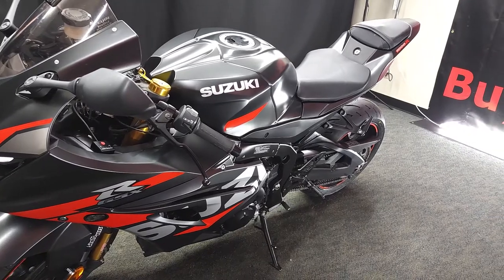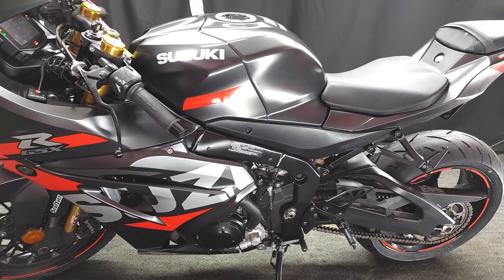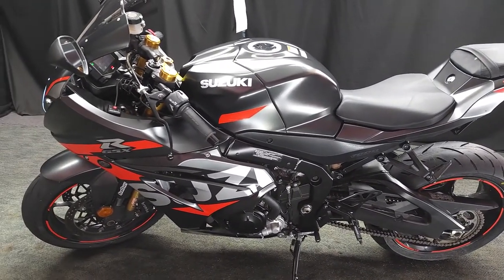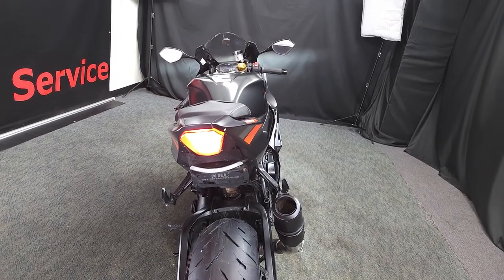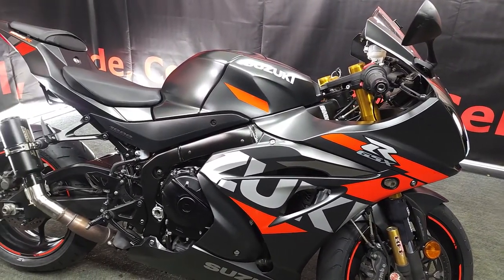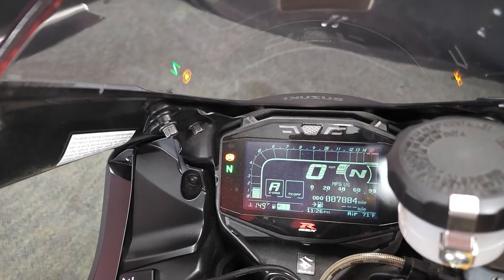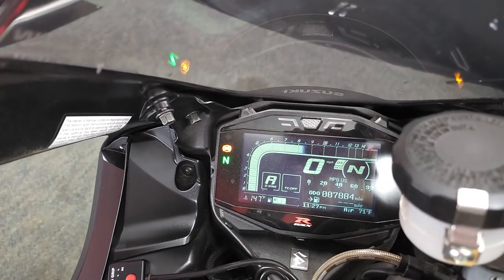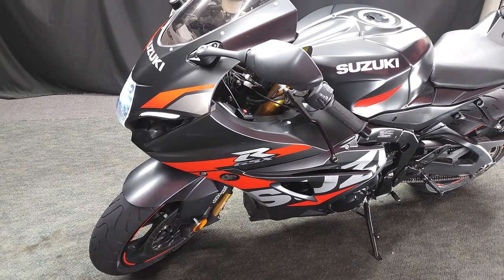2021 Suzuki GSX R1000 R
Ride at the speed of sound !!
 Check out this 2021 Suzuki GSX-R1000 R this one is definitely not for beginners. The 2021 GSX-R1000R is a advanced rider motorcycle. The GSX-R1000R is a blast to ride being lightweight and super responsive Suzuki's GSX-R 1000 R only weighs  443 pounds in riding order the massive 1000cc motor produces 199 horses to the wheel followed by 87 pounds of torque  being fed by a 4.2 gallon tank the GSX-R 1000 R offers the rider a impressive 43 miles to the gallon making this motorcycle a great option for a daily driver  but here's the kicker this 2021 Suzuki GSX-R1000R has super low miles on it so come by Flip My Cycle and see this 2021 Suzuki GSX-R 1000 R